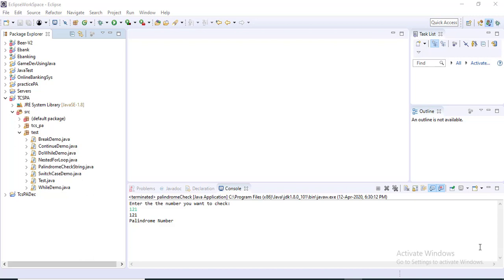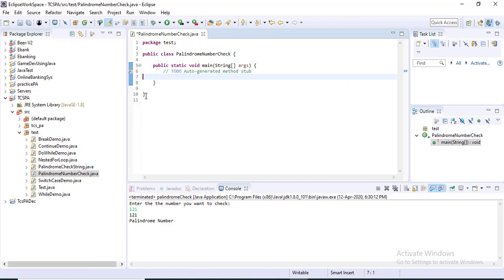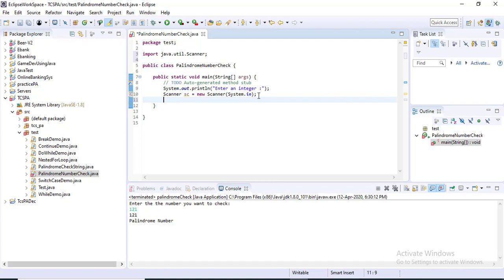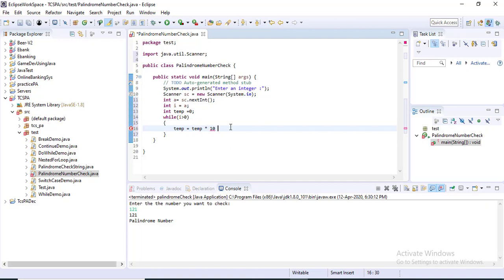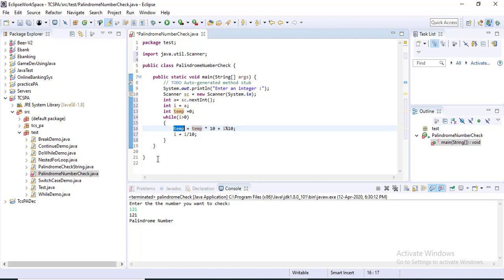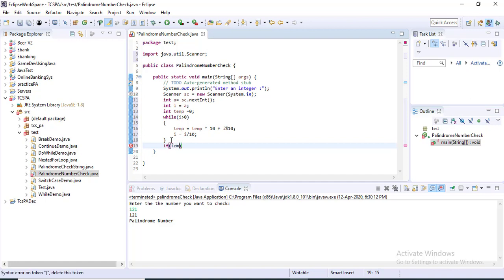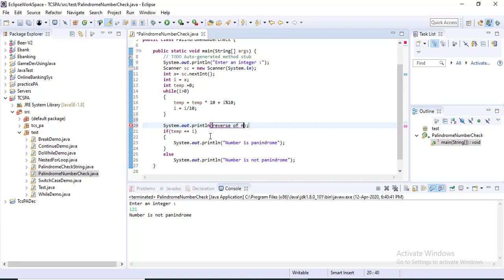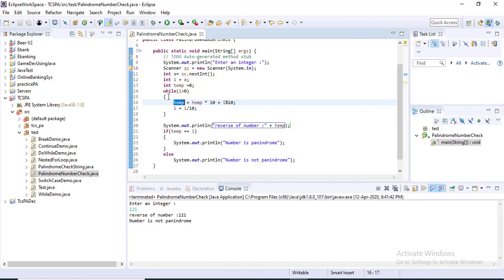Palindrome Number | How to check an integer is palindrome or not in java